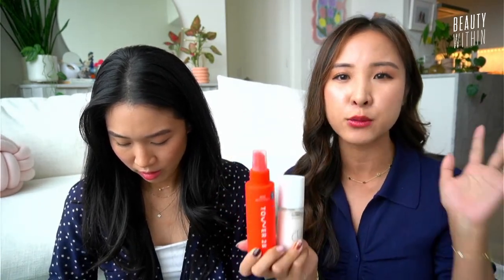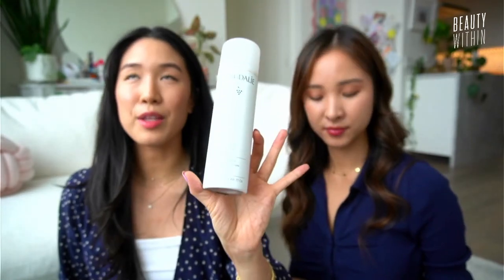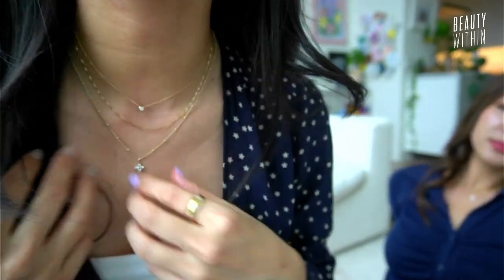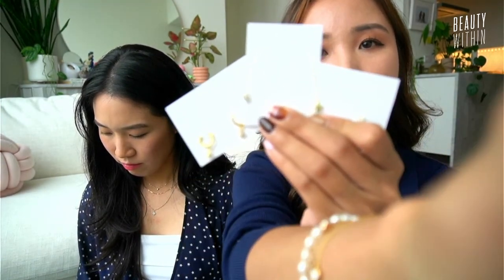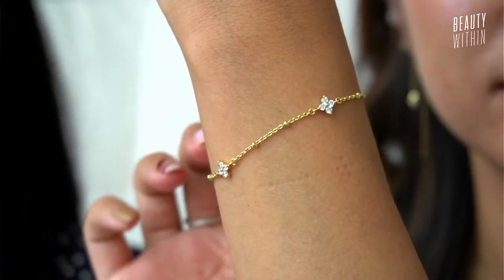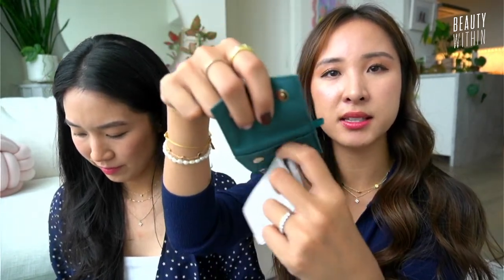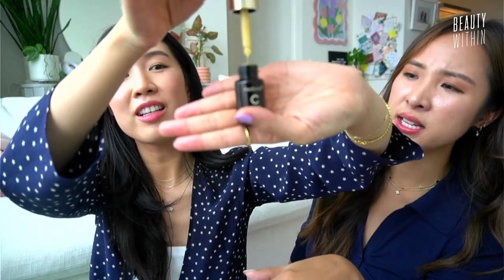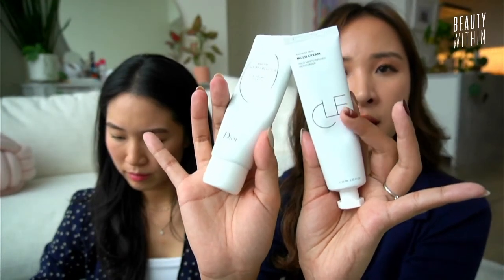Our most recent skincare faves + ALL NEW LAUNCH!! *hint: ✨✨*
Today we're going to take it easy, and chat and chill with you all while we do a quick skincare GRWM with our current favorites! And then we have something preeettttyyyy ✨special✨ to show you all 🥳 It's taken us more than a year to conceptualize, design, test and get it to where it is to finally show you all! We hope you enjoy it as much as we do 🥰 from the BW team to you!

Leave any of your questions/suggestions below and we’ll do our best to answer them! 🥰